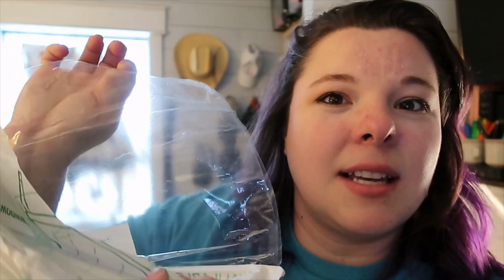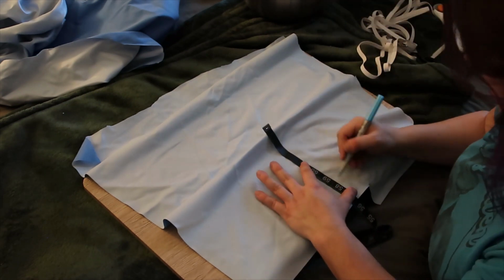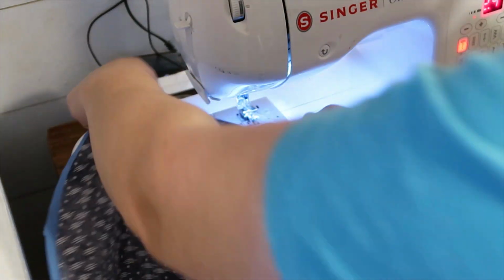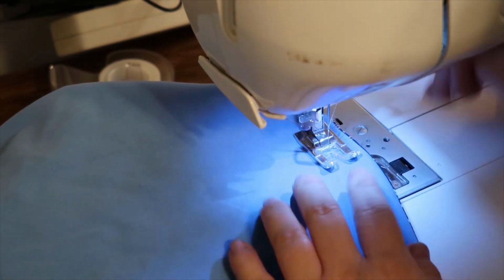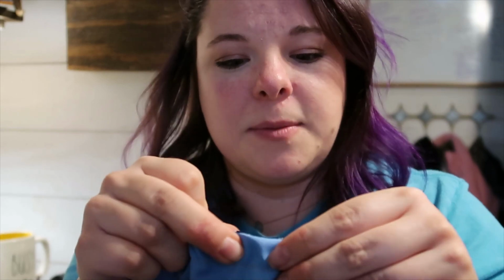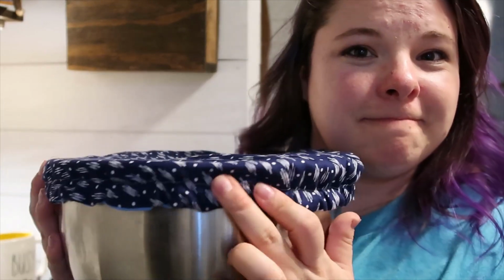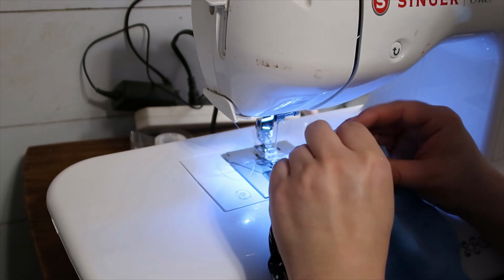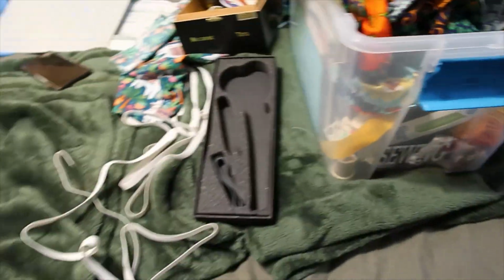Quick Sewing Project//DIY Bowl Cover//Relaxing Project Video//Homemaking With Me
Today we are solving a problem i've been having by making a fabric bowl cover to keep over our bowl of kitchen scraps.  Let me know if you like videos like this one and I'll keep making them.  I've have a few little projects I need to sew around here and I love bringing you along.

SEND US A LETTER:
Homestead Homemaker
1201 Military Rd

About Homestead Homemaker:
Hi!  I'm Lindsey, a wife and mother to two sweet and crazy kiddos.  I homeschool the kids, grow a garden or two, take care of my goats, chickens, dogs and a cat, and lately I've been working on finishing up building our house.  That's right, my husband and I built our 576 sqft house with our own hands and it is nearly done…for now.    We'd love to have you join us on our journey of a life lived simply.